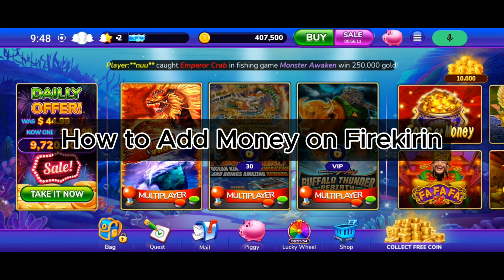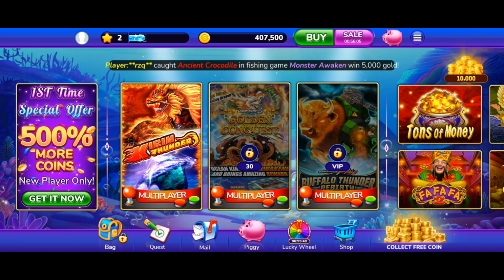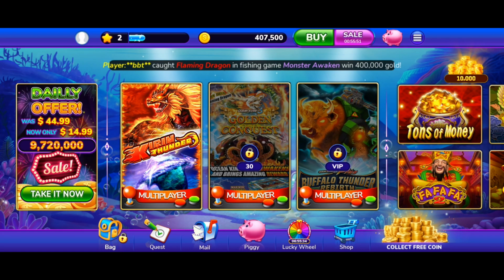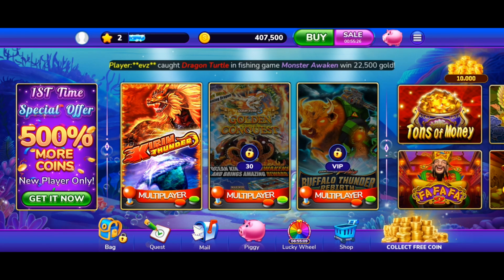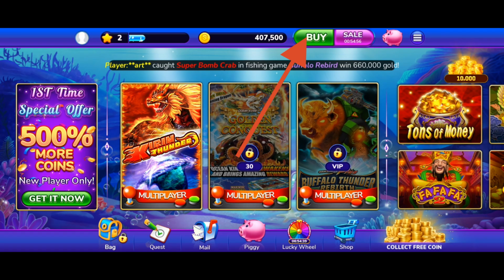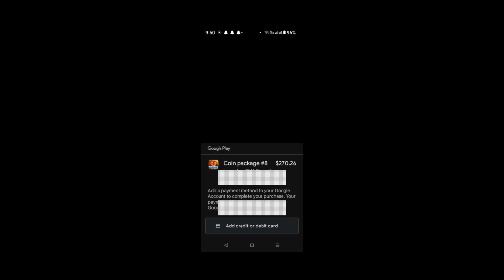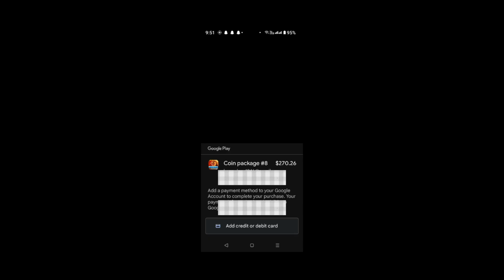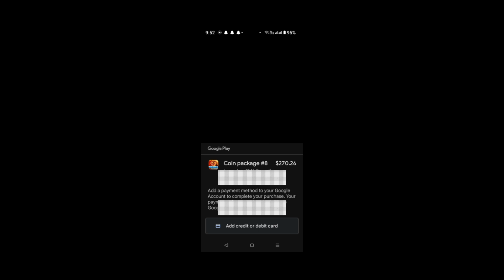How to Add Money on Fire Kirin 2025?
Looking to add money to your Fire Kirin account? This step-by-step guide will show you how to deposit funds, choose secure payment methods, and top up your Fire Kirin balance safely. Learn how to add credits using PayPal, debit/credit cards, or other available options to continue enjoying your favorite games without any interruptions.